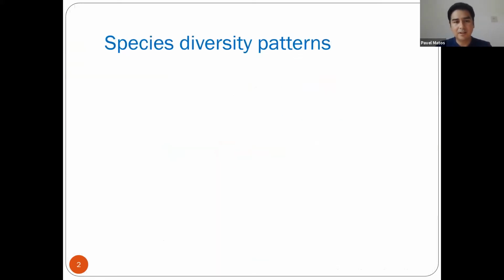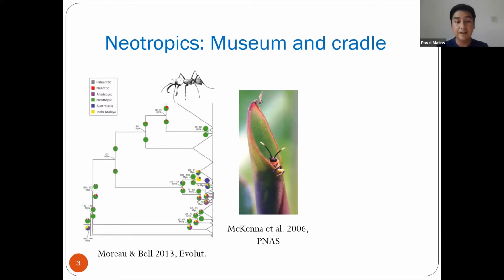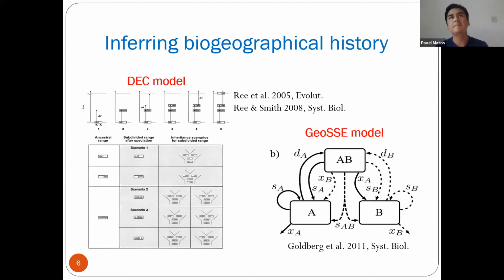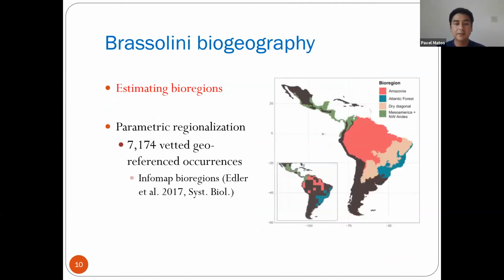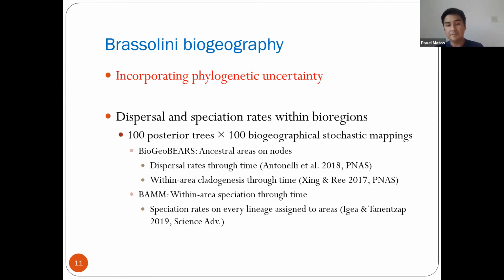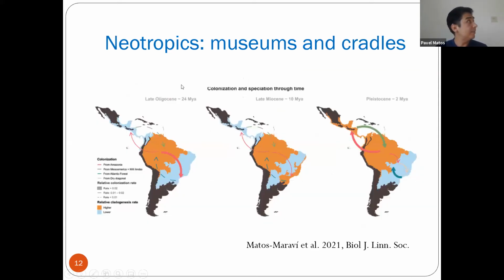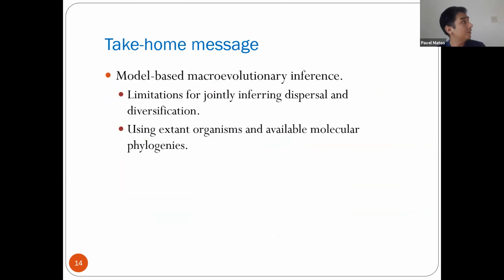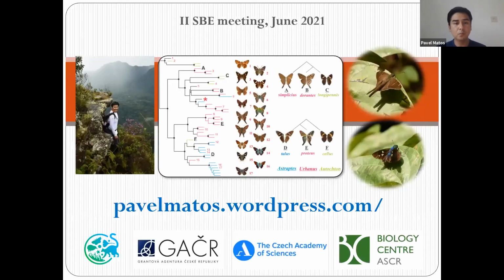SBE meeting 2021's talks: Pavel Fortunato Matos Maravi, Ph.D.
"Historical biogeography of Neotropical butterflies: Understanding how species diversity assemble over time and across regions" by Pavel Fortunato Matos Maravi, Ph.D.

This talk was realised on June the 20th of 2021 as part of the symposia "The new era of Biogeography"

For more details, download the SBE meeting 2021's book of abstracts